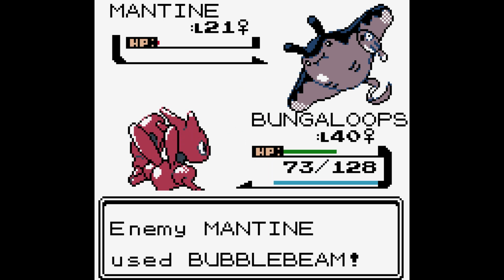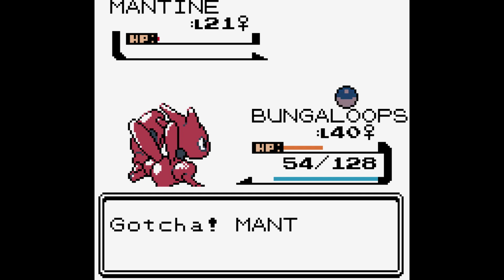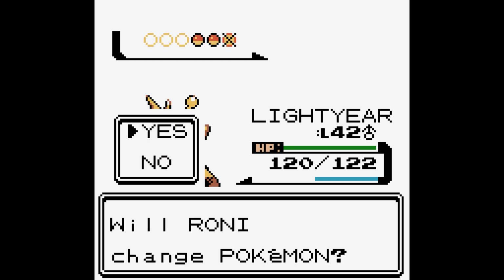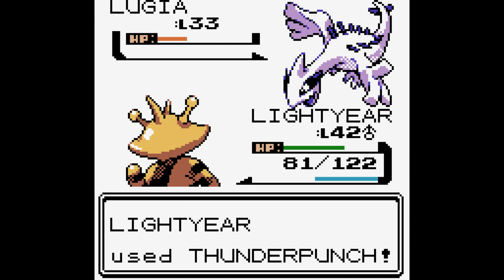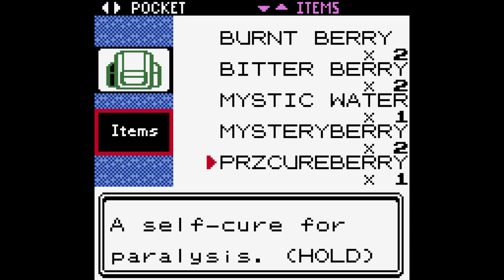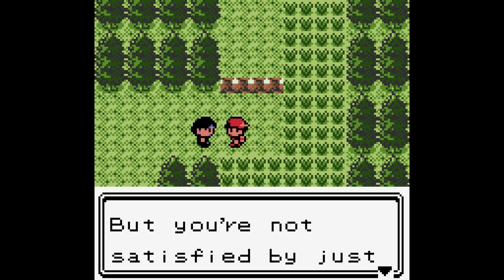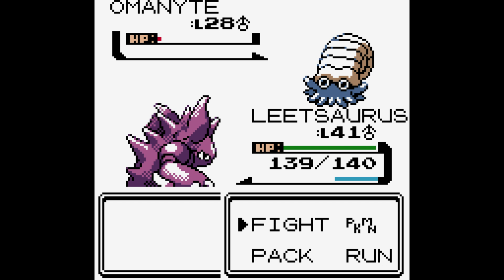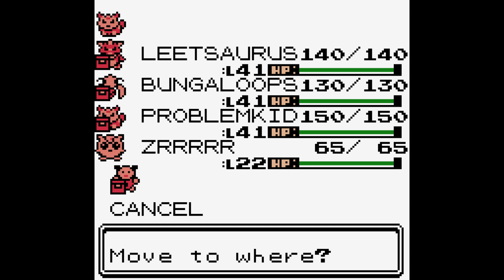Pokemon Gold Randomized Nuzlocke - Part 16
Join RONI as he makes his way to VICTORY ROAD.